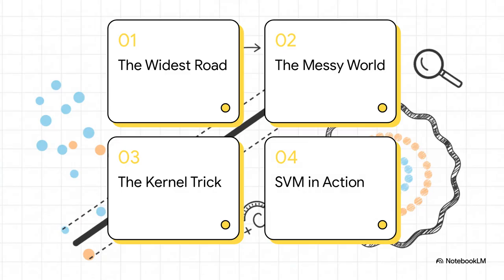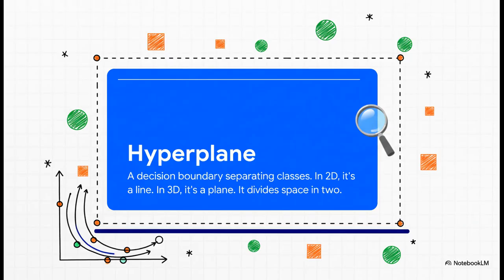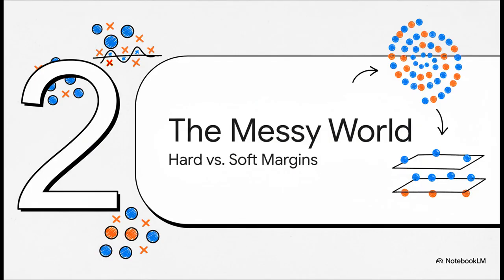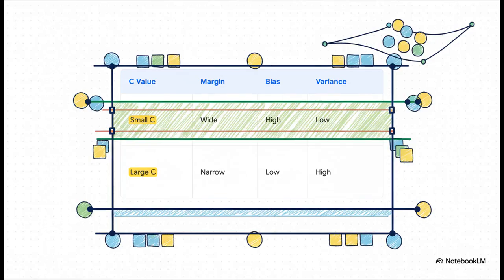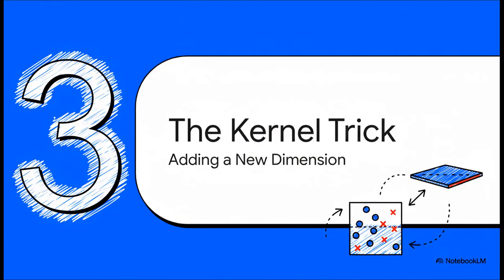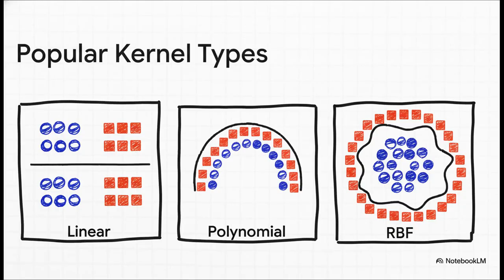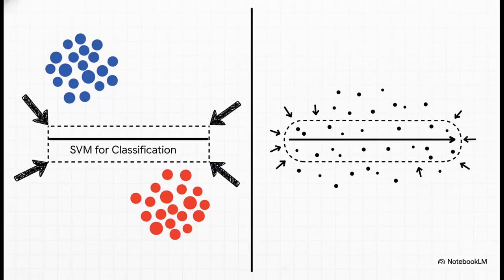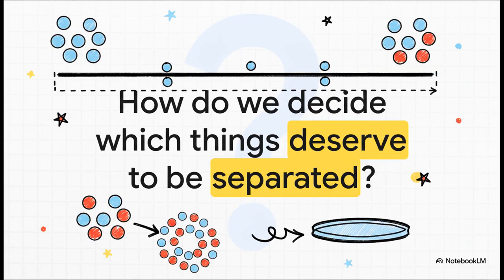🎥 Support Vector Machine (SVM) Explained | Hard vs Soft Margin | Kernel Trick | Step-by-Step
Welcome to this complete Support Vector Machine (SVM) tutorial — a beginner-friendly yet deeply detailed video that explains everything you need to know about one of the most powerful algorithms in Machine Learning and Deep Learning.

What is a Support Vector Machine (SVM) and why it’s used

Concept of Hyperplane, Margin, and Support Vectors

Difference between Hard Margin and Soft Margin Classifiers

Role of the C parameter and Slack Variables

How SVM handles non-linear decision boundaries

Understanding the Kernel Trick (Linear, Polynomial, RBF kernels)

Real-world projects: Medical Insurance Prediction, Image Recognition using CNN, Breast Cancer Prediction, Facial Expression Recognition, Sentiment Analysis

Introduction to Support Vector Regression (SVR)

Advantages, Limitations & Practical Tips

This isn’t a short crash course — it’s a detailed, classroom-style explanation designed to build deep intuition using visuals, equations, and real-world applications. Perfect for:

Students preparing for ML exams or interviews

Beginners transitioning into AI/ML

Researchers and data enthusiasts who want clarity on SVM theory and implementation

📚 Resources Mentioned

Lecture Note: Support Vector Machines

GeeksforGeeks articles on SVM Algorithm and Hard vs Soft Margin